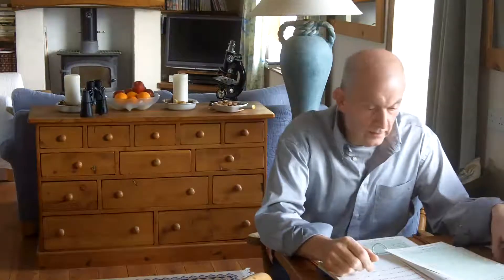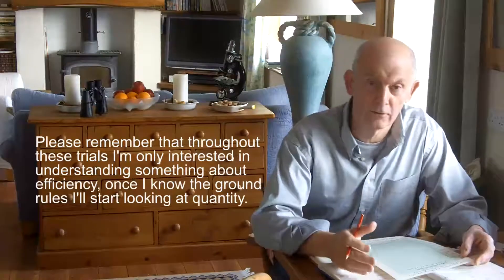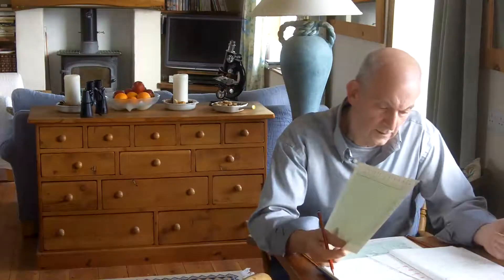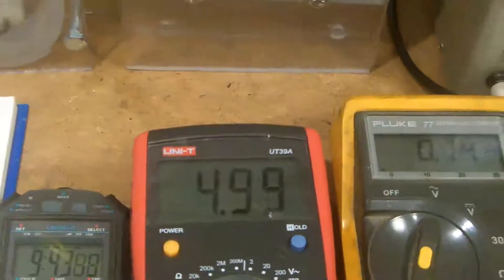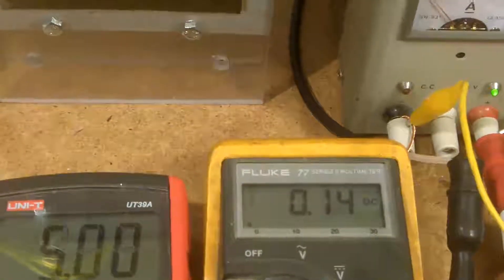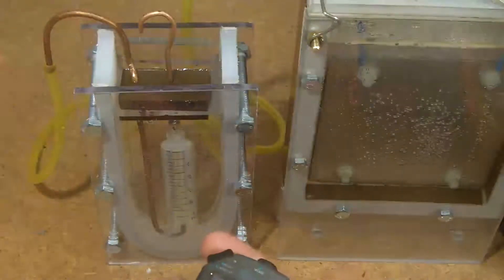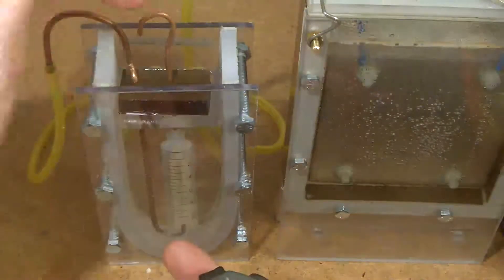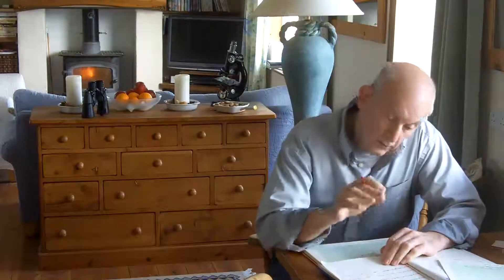HHO. 5 Test setup, the results are in HHO.6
In this video I show the test setup used for a series of trials with the test cell that I made in HHO.2 ie the 100mm x 100mm 316 stainless steel plates with a one mm gap. I test in five volt steps from 5 to 30 volts and work out the efficiency. I used water from my dehumidifier fro these trials and there are no additives in the water. I give the test results in the video HHO.6
I was very surprised to find that the apparent resistance of the cell is dependent upon the applied voltage; this will become clear in the next video.  Please remember that I am not setting out to produce large volumes of gas but I am trying to get an understanding about how to produce it efficiently.